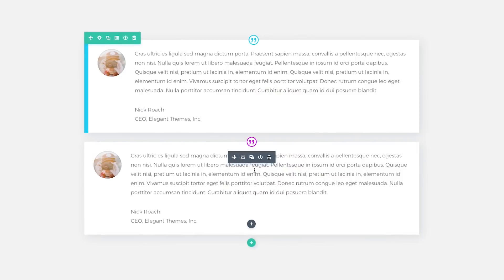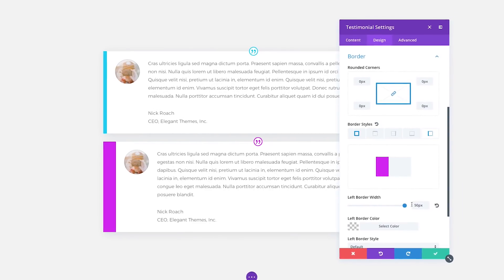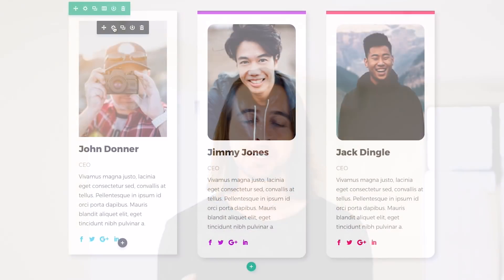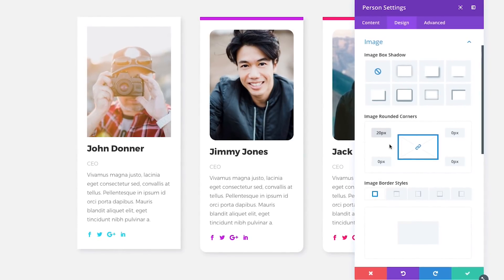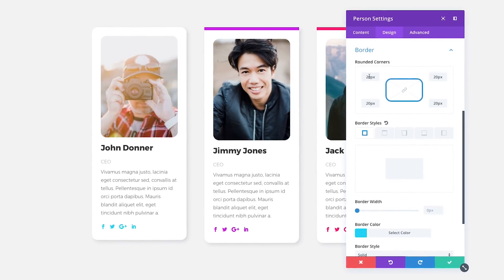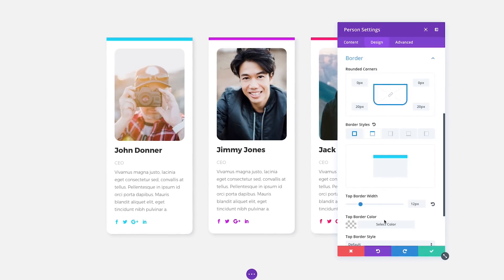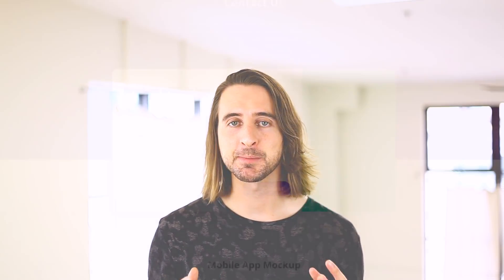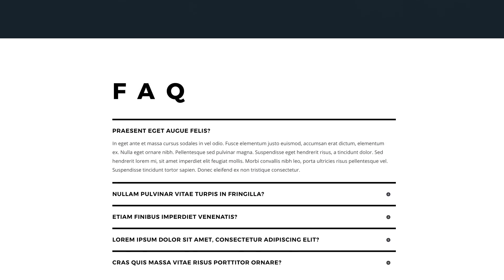Divi Feature Update! Advanced Border Options For All Modules, Rows and Sections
Today we are excited to announce Divi’s brand new border options. Now you can easily add custom borders to every Divi module, row and section and control those borders using a new and intuitive interface. With this update, Divi’s advanced design capabilities are expanded even further, giving you more control over the appearance of your pages and allowing you to craft uniquely styled content for you and your clients.